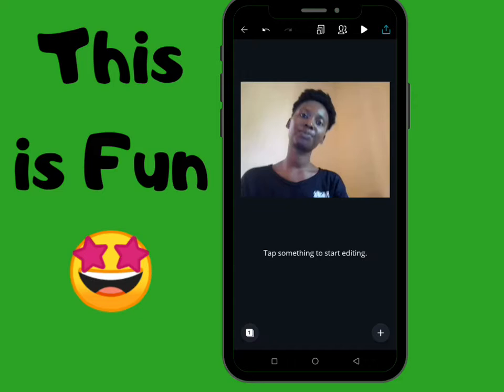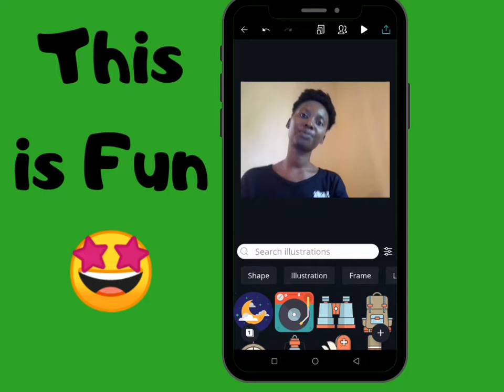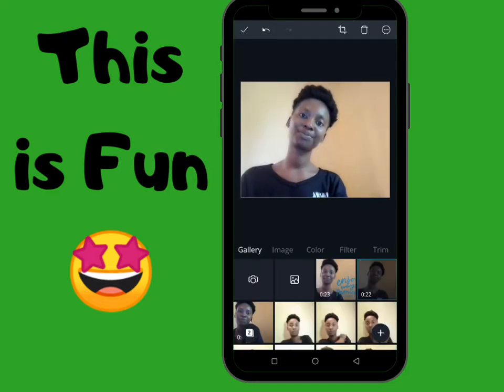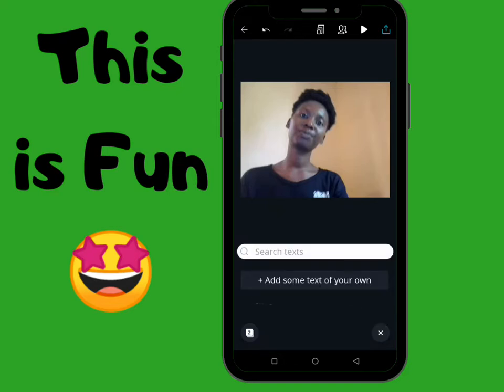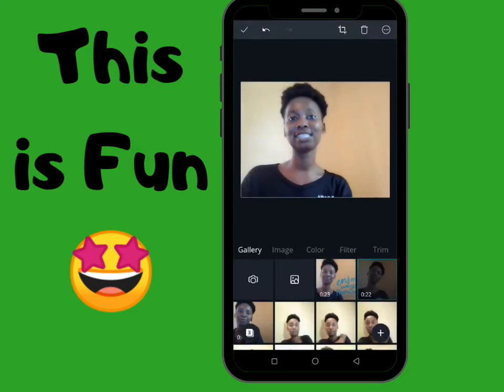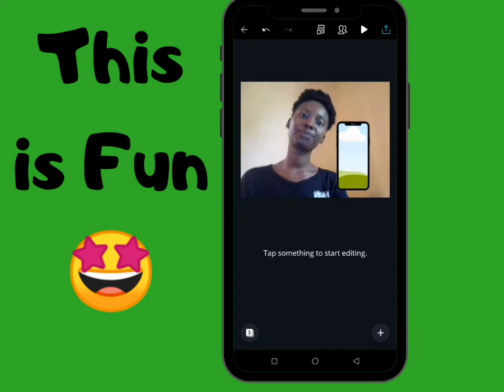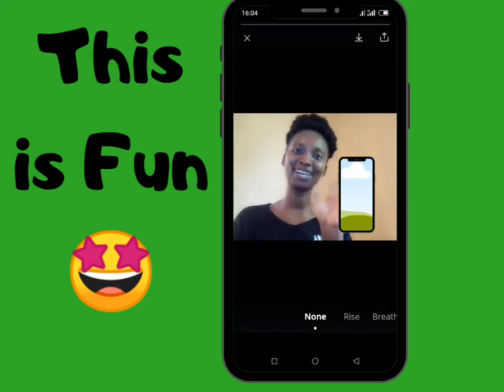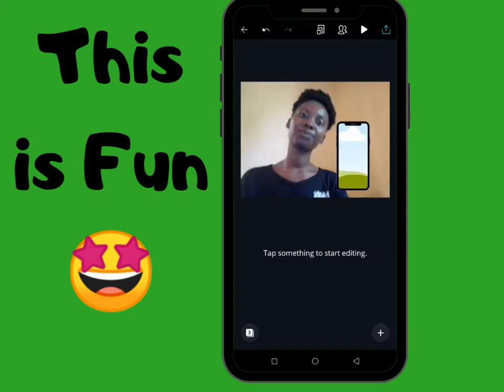Video editing made easy || Video Editing Tutorial-Canva App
Video editing for new YouTubers

Canva Tutorial
Canva App Tutorial for beginners
Canva for Android
Easy video editing
The Canva App enables you to make beautiful videos with your Smartphone.
YouTube Style
Video editing on Canva makes your videos look so professional and beautiful. These videos can be used for the different social media platforms like Facebook, Instagram, YouTube and Twitter.
The Canva App has video sizes to suit the different social media platforms.